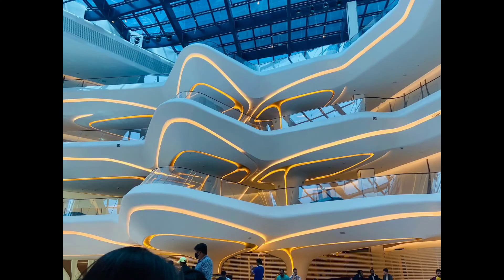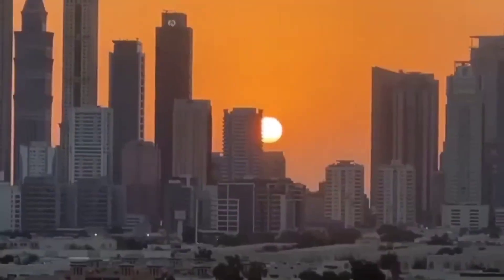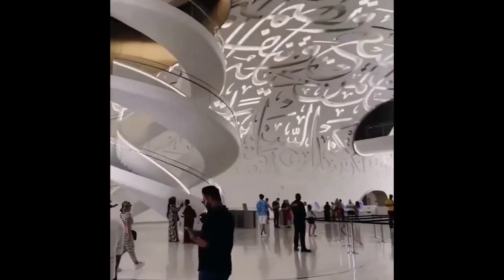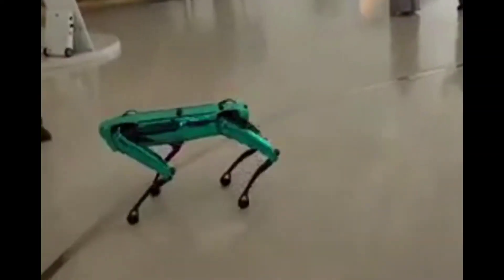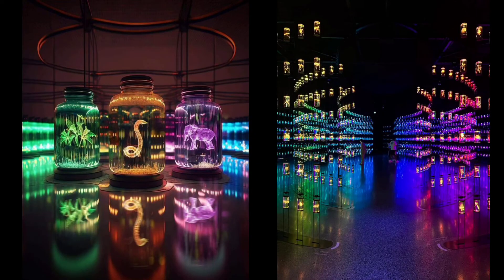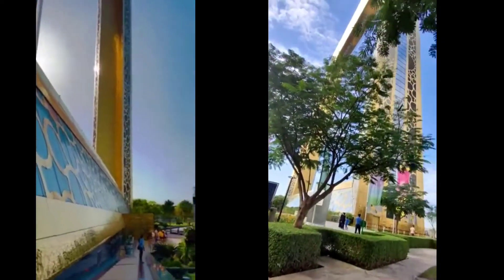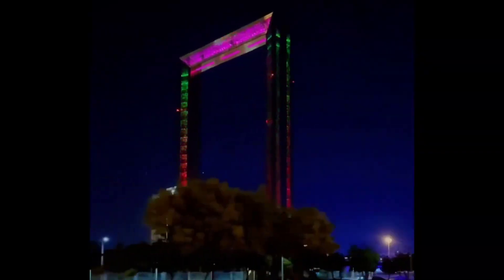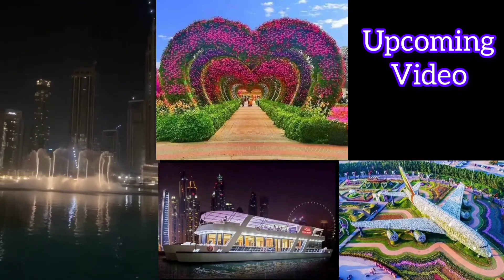Dubai Frame & Museum of the Future | Complete Information | Must visit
This trip was a 7-day trip to UAE, 3 days I spent in Abu Dhabi & 4 days in Dubai. Today is my 4th day in Dubai and I covered the Museum of The Future and Dubai Frame.

I started my first day in Dubai with a yummy breakfast at my lovely stay at Hotel Me Dubai, The Opus by Omniyat - Al A'amal St - Business Bay - Dubai.

After breakfast, I went to the Museum of the Future. It is easily accessible from the Emirates Tower Metro station

The second destination for the day was Dubai Frame, the largest frame monument in the world.

Hope you enjoyed this video, then please Like, Share & SUBSCRIBE to my channel because in upcoming videos I will take you through some more beautiful places in Dubai like Burj Khalifa, the Dancing Fountain, Gold Souk, Miracle Garden, and many more.

**Your Queries**

Must visit places in Dubai
Dubai travel guide
Dubai vlog
Abu Dhabi vlog
Must visit places in Abu Dhabi
Abu Dhabi travel guide
Museum of the future
Dubai Frame
Dubai city
Dubai museum of the future
Dubai museum tour
Dubai museum of the future inside
Dubai museum inside
Dubai frame tour
Dubai frame inside
Dubai frame ticket price
how to go museum of the future
how to go dubai frame
museum of the future timing
museum of the future entry ticket
dubai frame timing
dubai frame entry ticket